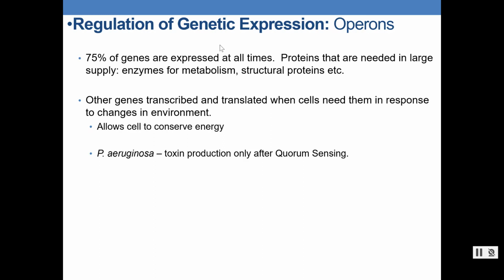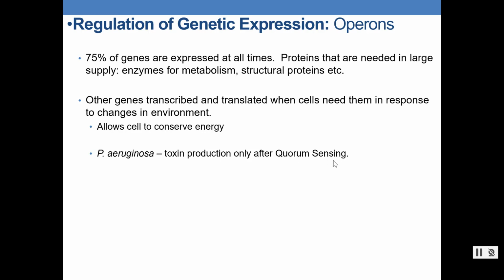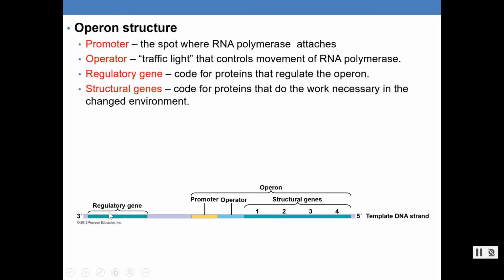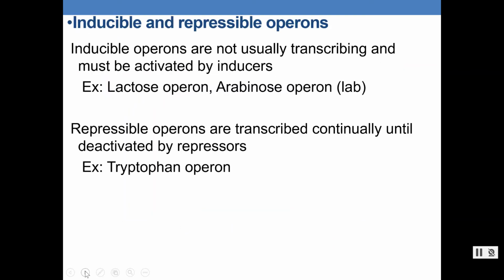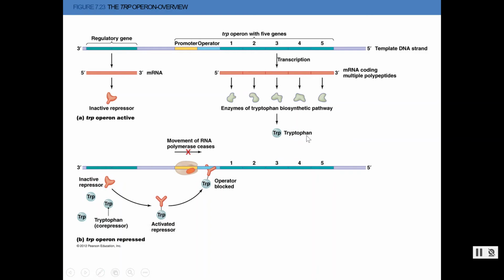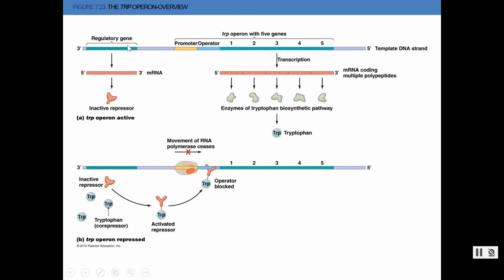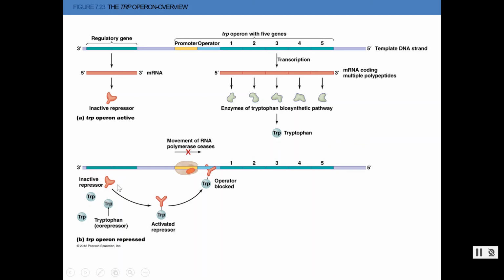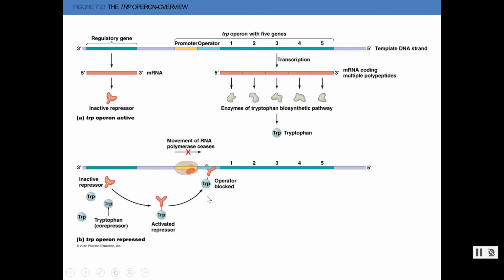Ch 7 Repressible Operons